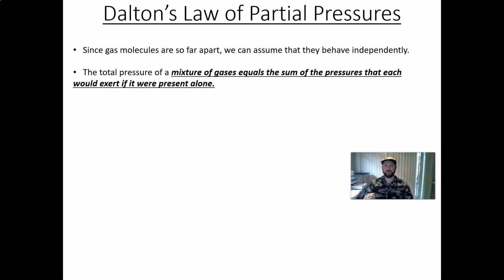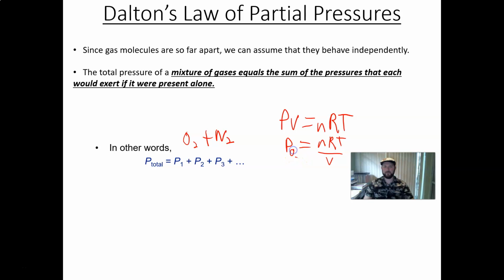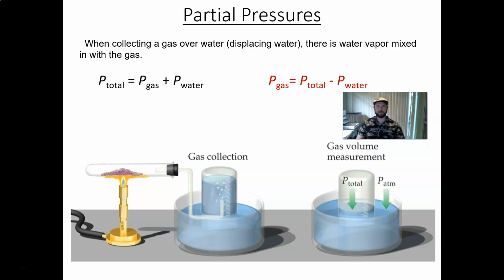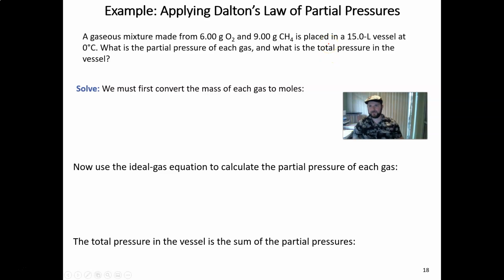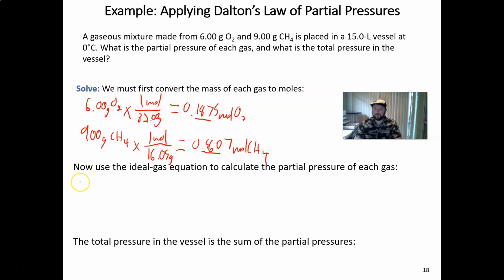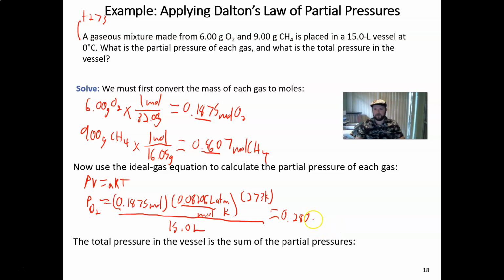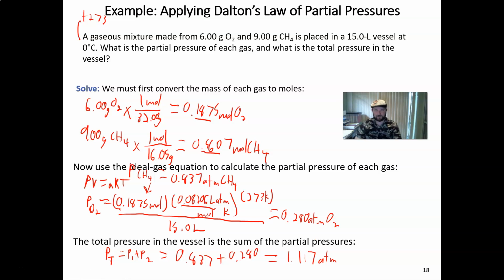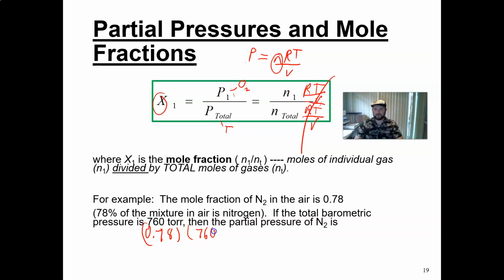Ch 11 4 Partial Pressures